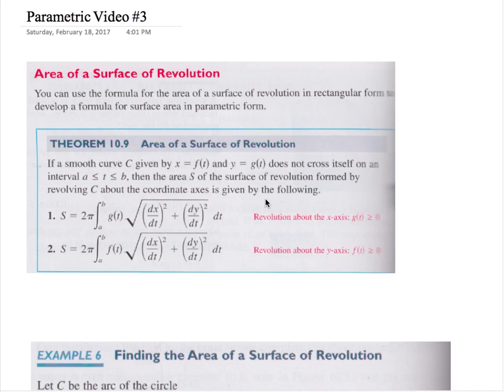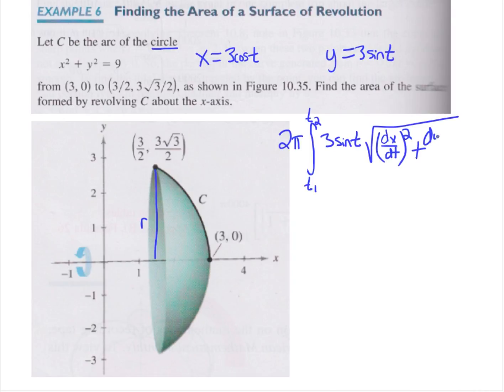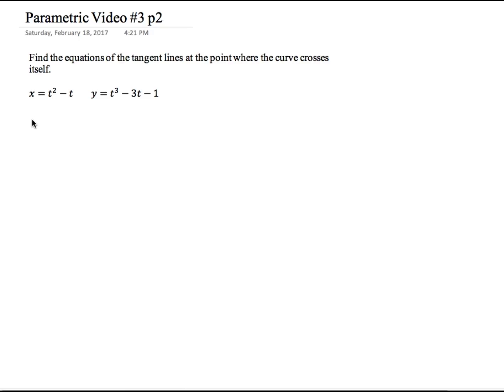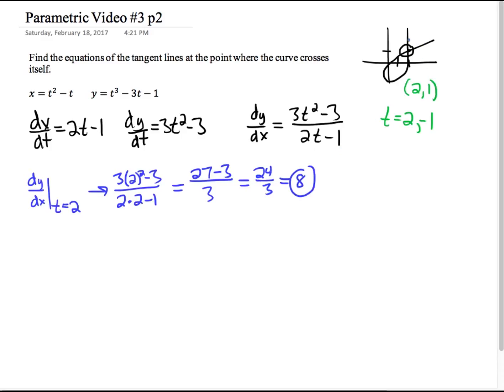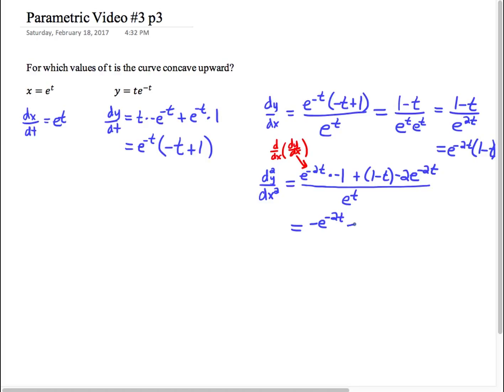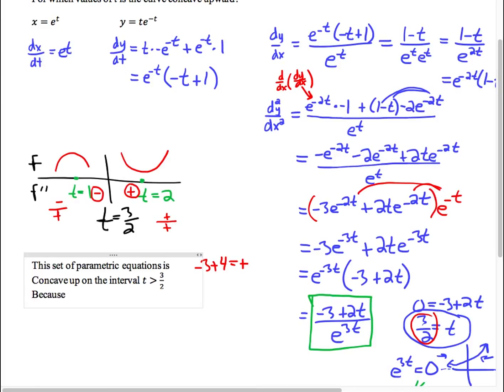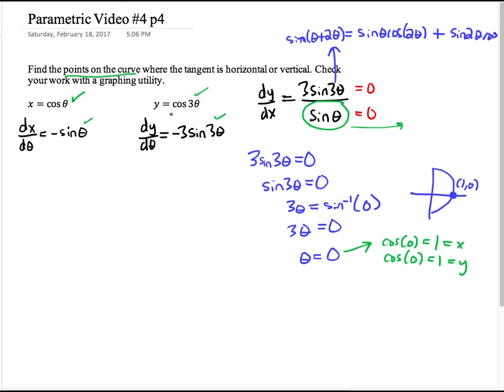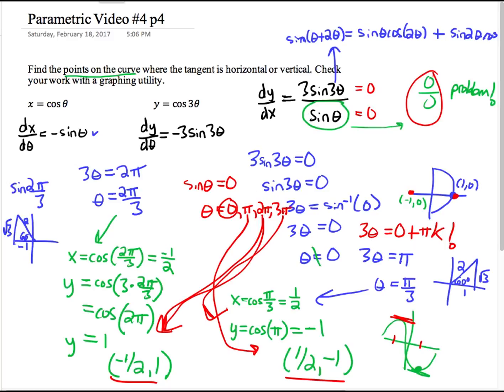BC Calc Parametric #3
BC Calculus continued exploration of parametric calculus problems. This time we focus on surfaces of revolution, concavity, and tangency problems.